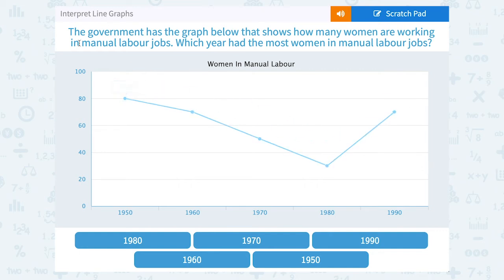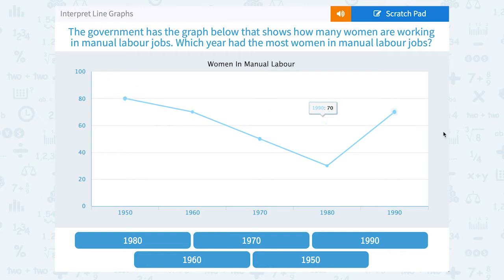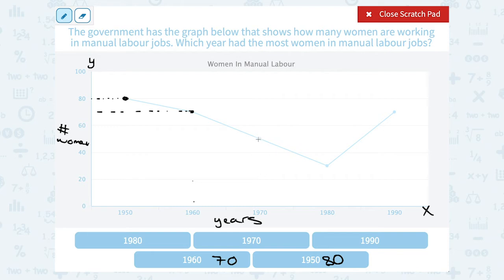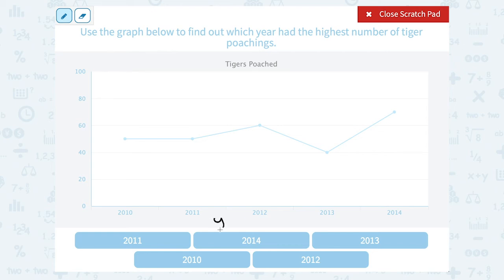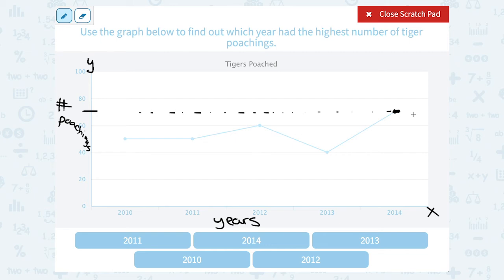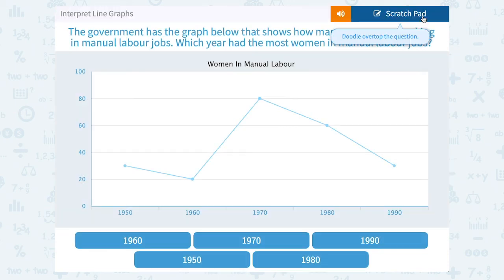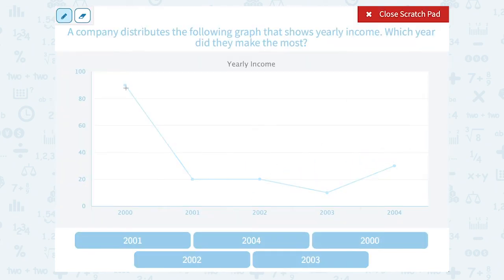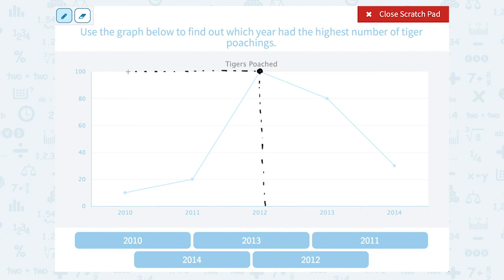6.98 Interpret Line Graphs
Interpret Line Graphs
Interpret the data in a line graph.